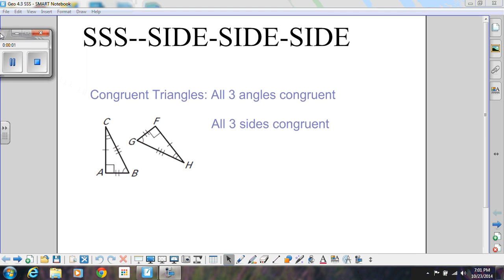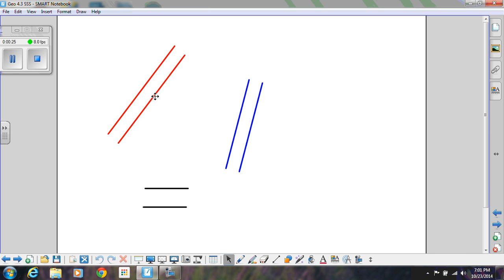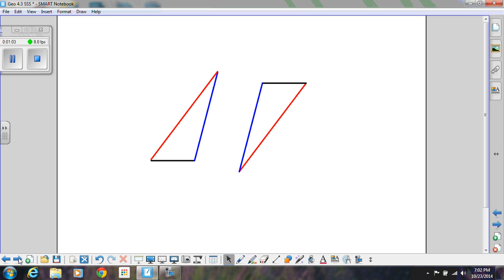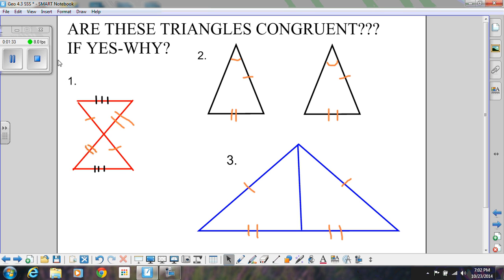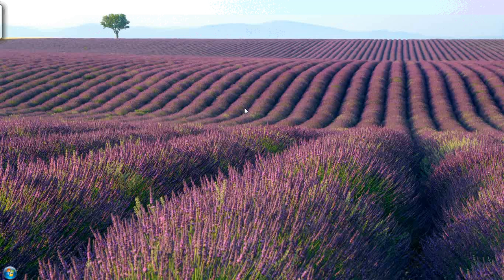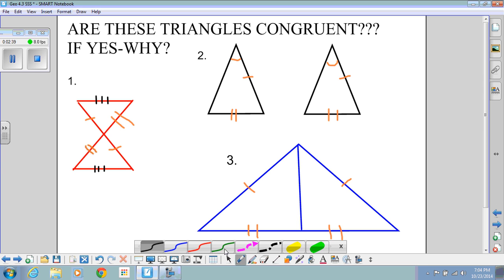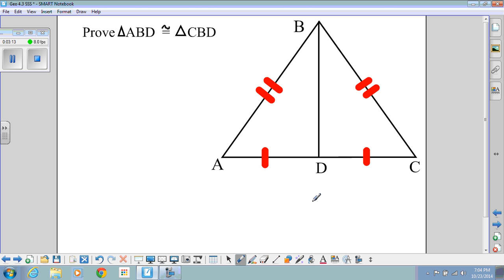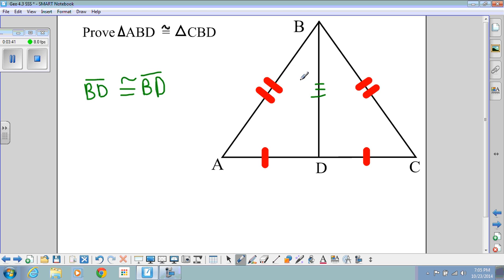Side-Side-Side Congruence Postulate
Shows why SSS works, a few basic examples, and an informal proof.